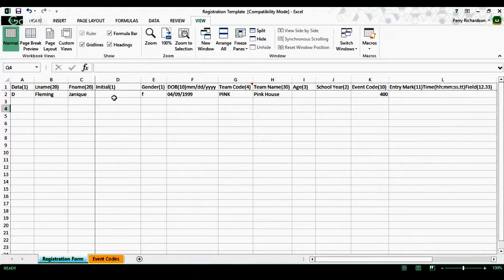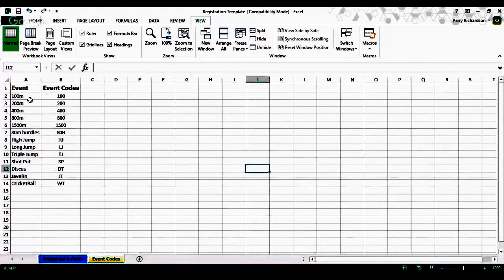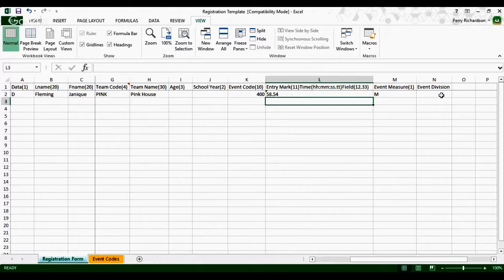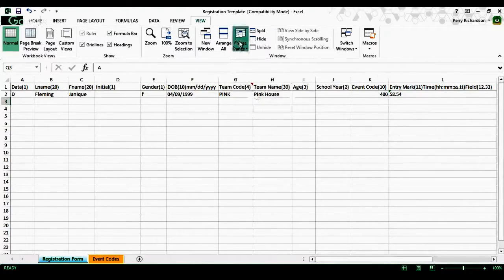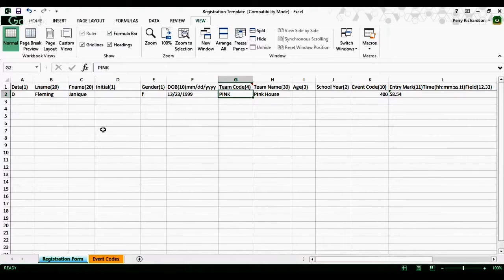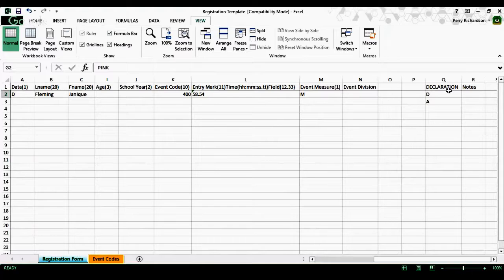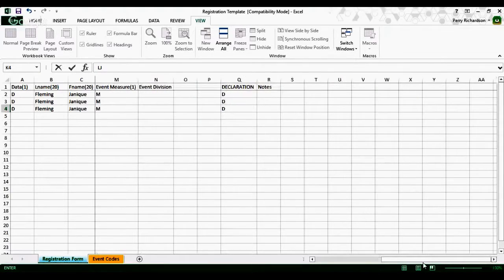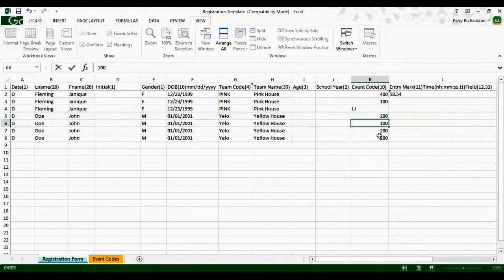Registration Demo 2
A demo video showing coaches how to use the registration template for local Meets in Anguilla.